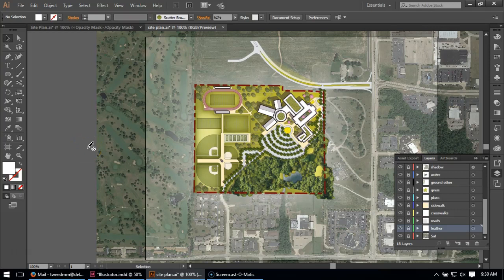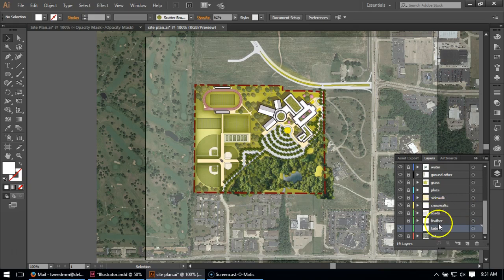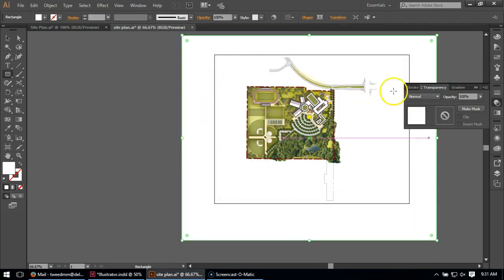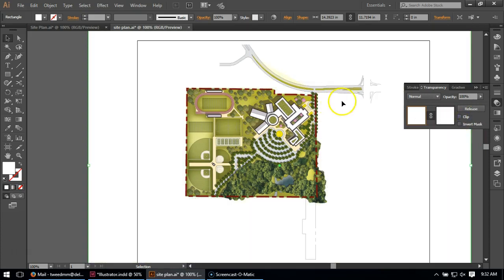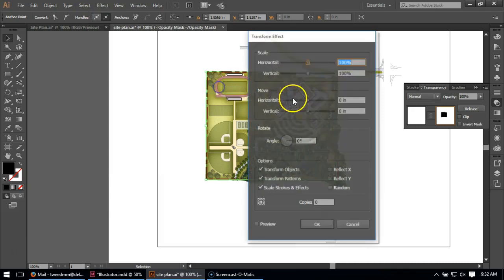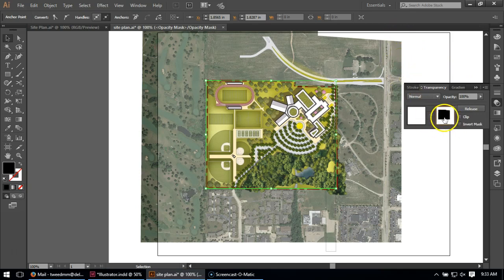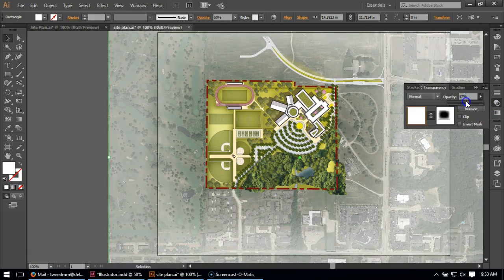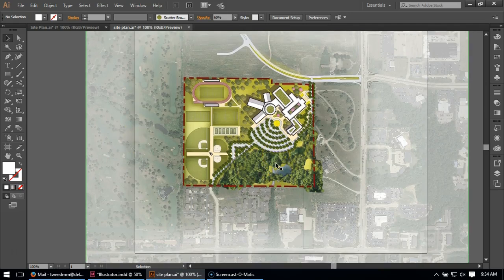Satellite Fade 2 for Illustrator Site Plans